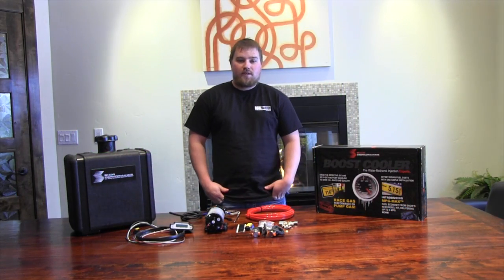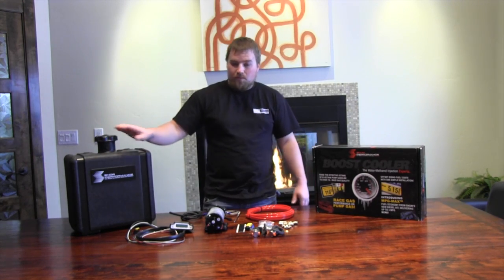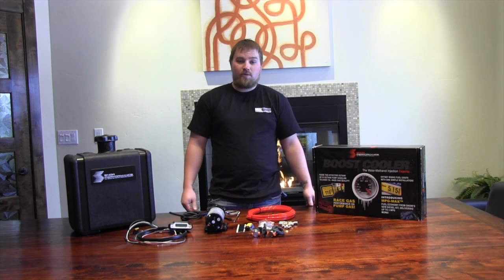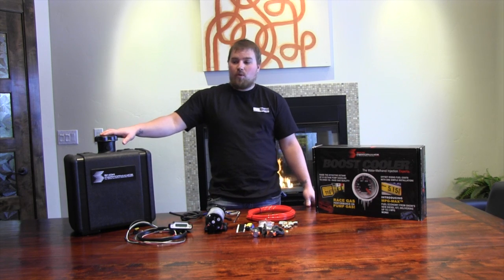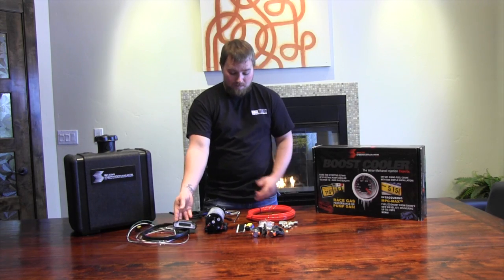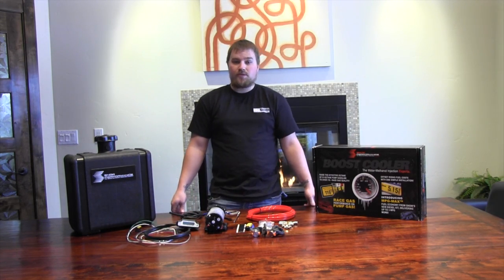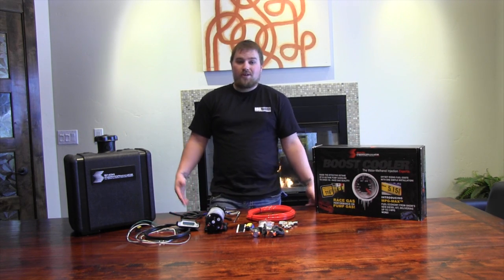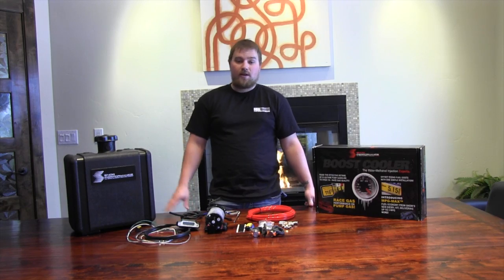Snow Performance Water Meth Kit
Matt does a quick run through on a Snow Performance Stage 3 MPG MAX Water Meth kit. Explaining some of the benefits like better MPG, more HP and cooler EGT's.